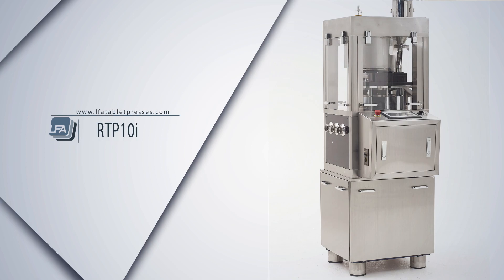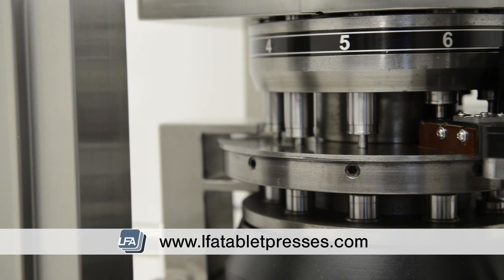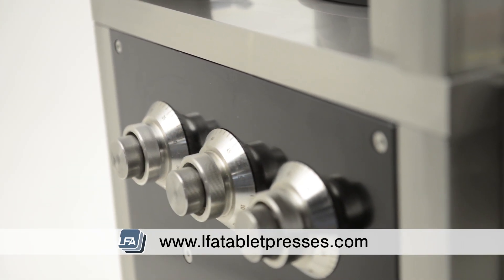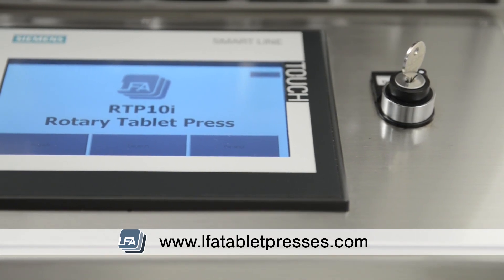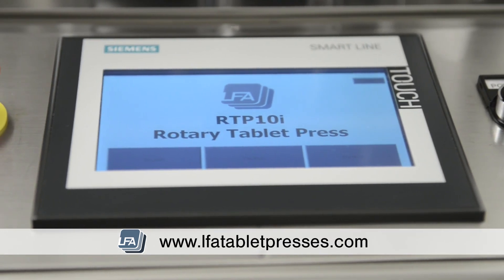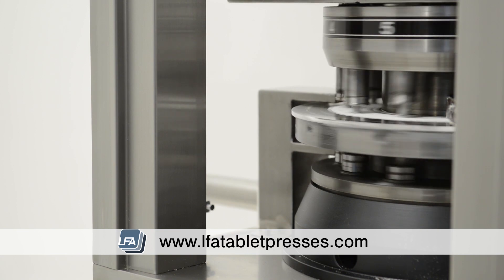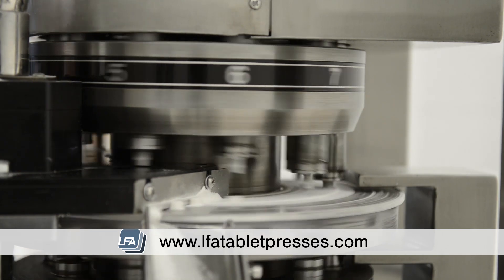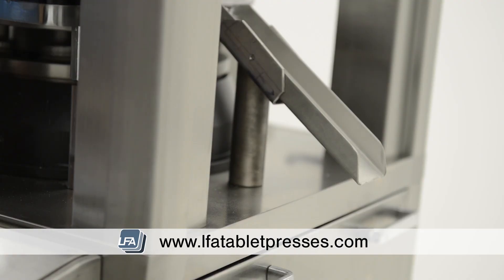RTP10i - Rotary Tablet Press - Pill Press Machine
RTP 10i Rotary Pill Press Machine, the RTP 10i is a revolutionary, intelligent pill press machine that uses simple, touch screen digital display and control to make tablet pressing easier, more accurate and more efficient.

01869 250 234